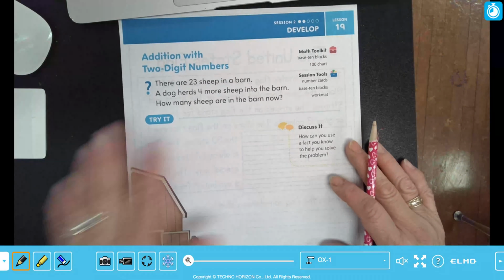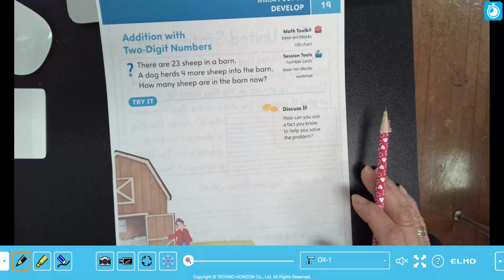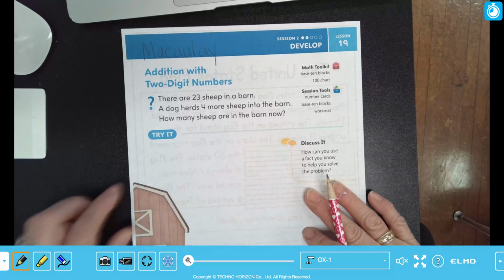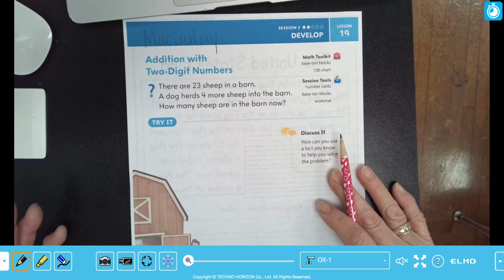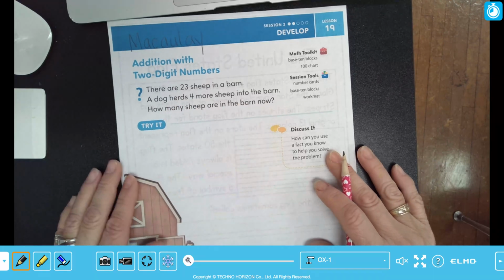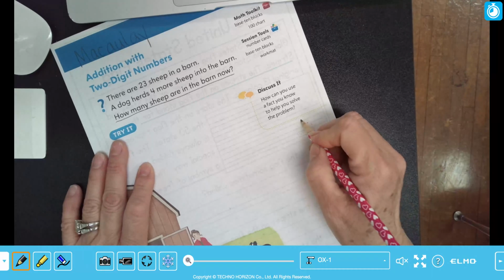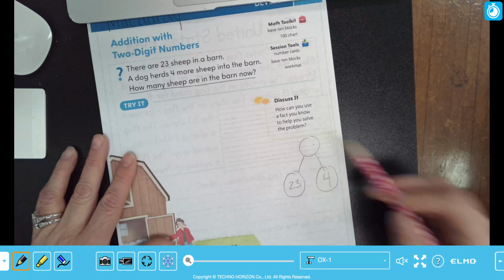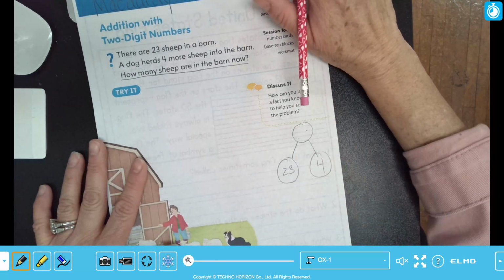Word Probem Lesson 19 Session 2 DEVELOP p479